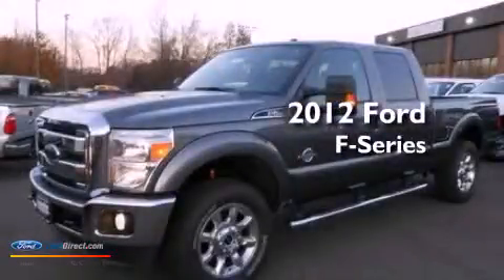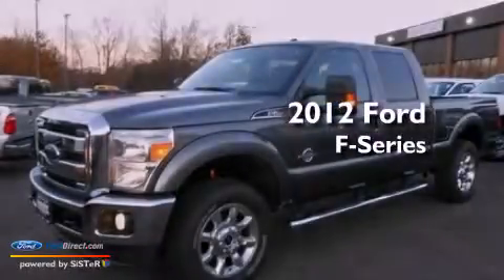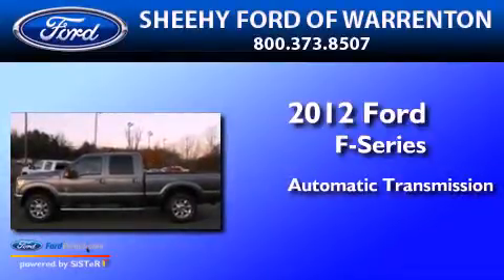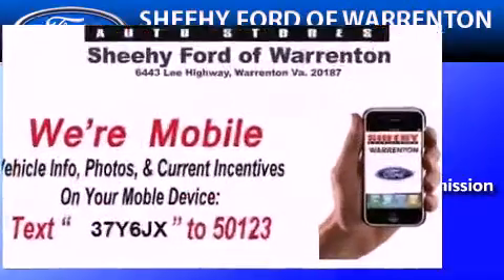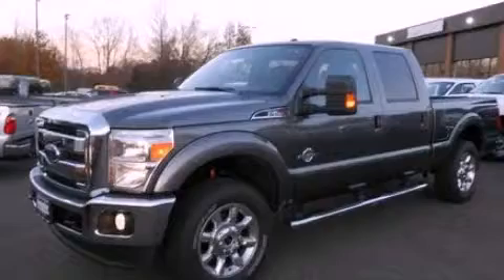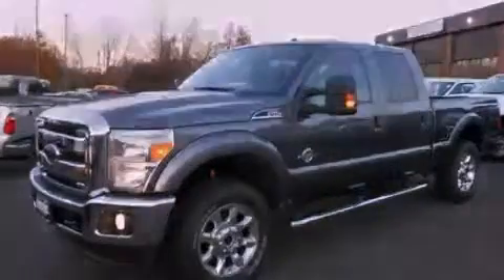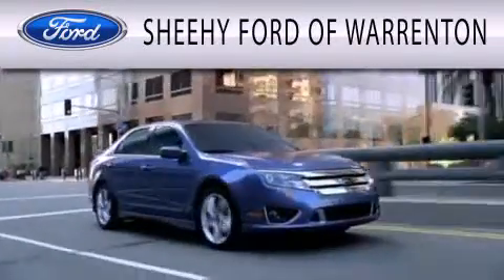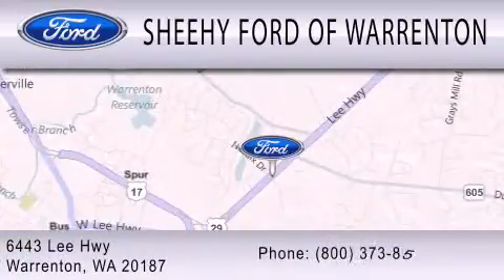2012 FORD F-250 Warrenton VA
Year : 2012
 Make : FORD
 Model : F-250
 Engine : 6.7L V8 32V DDI OHV TURBO DIESEL
 Trans . : 6-SPEED AUTOMATIC
 Exterior : STERLING GRAY METALLIC

 Interior : BLACK
 Stock : YC75330